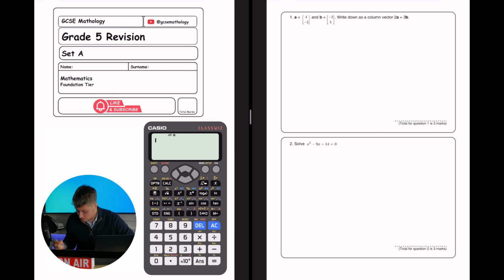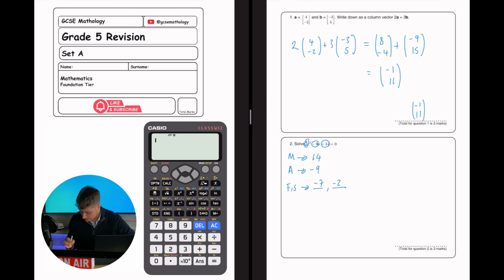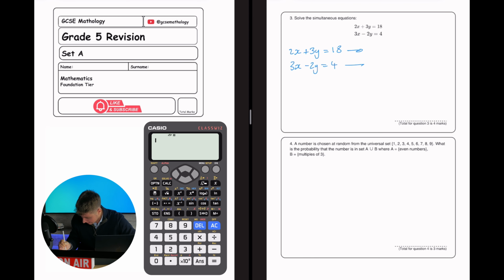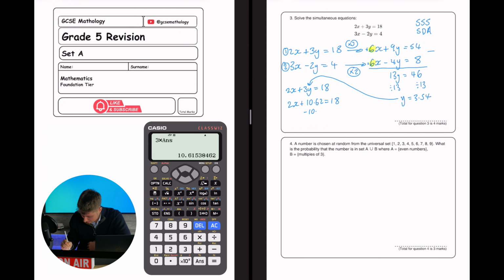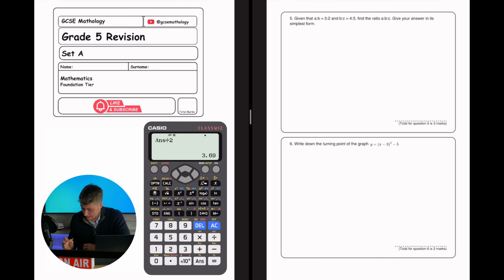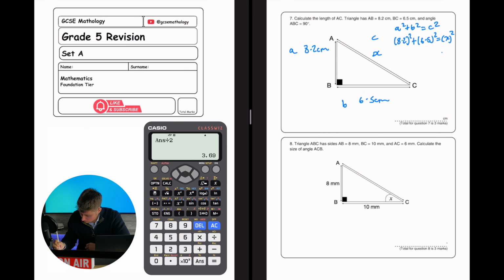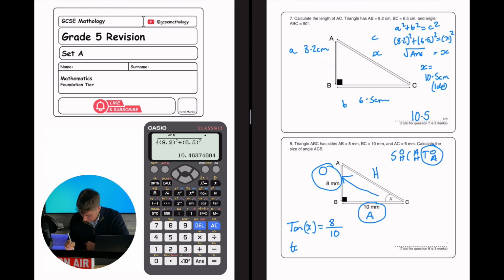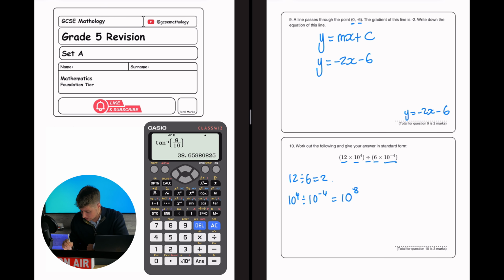GCSE Maths | Grade 5 Revision Questions Set A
Welcome to the GCSE Maths Mock Revision Series!
Whether you’re aiming for a pass or pushing towards the top grades, this series covers everything from Grade 1–9.

Each video is packed with exam-style questions, quick tips, and clear explanations to help you boost your confidence and get the grade you deserve.

🎯 Follow along for the journey